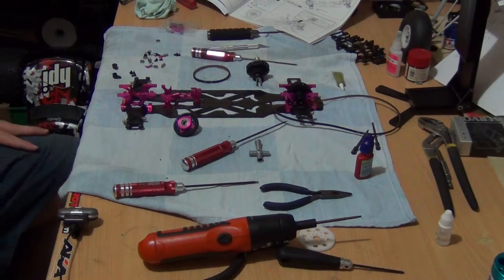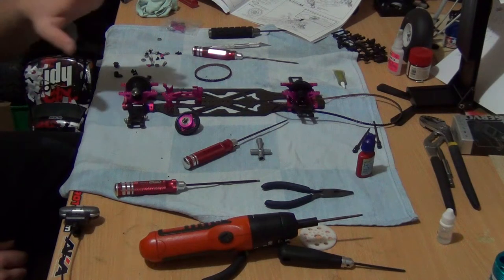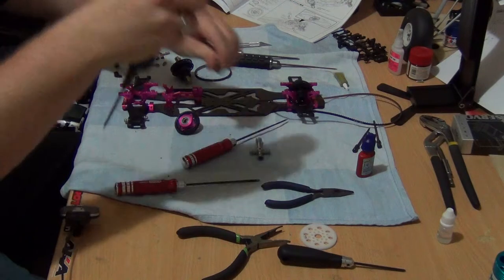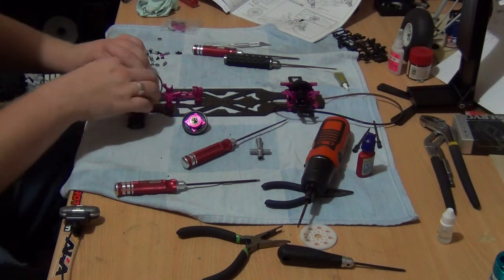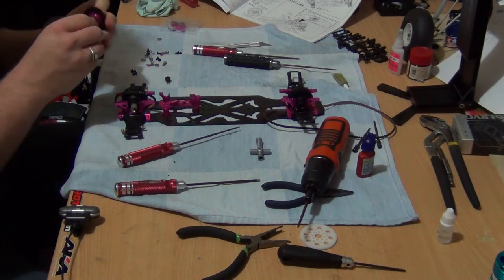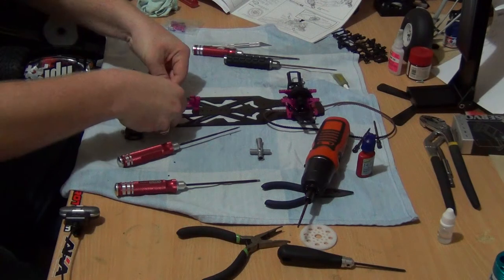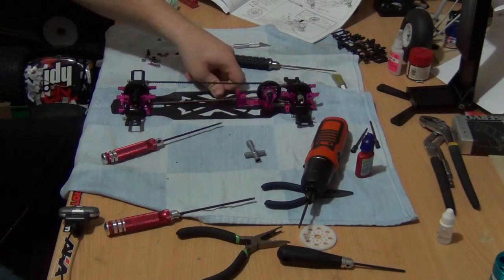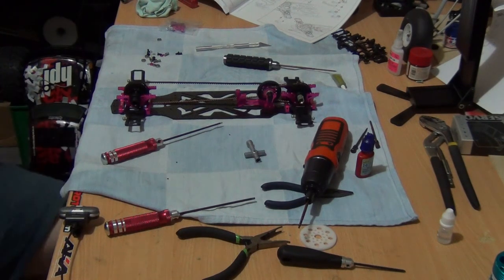3Racing Sakura Ultimate build series part 5.Installing diff, spool and spur gear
Part 5. This the installation  of the diff the spool and the spur gear.